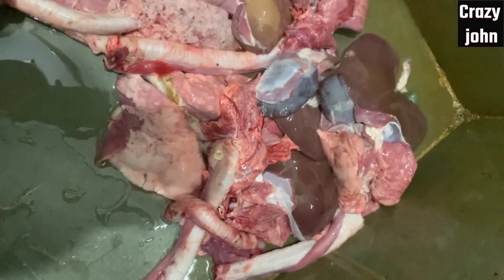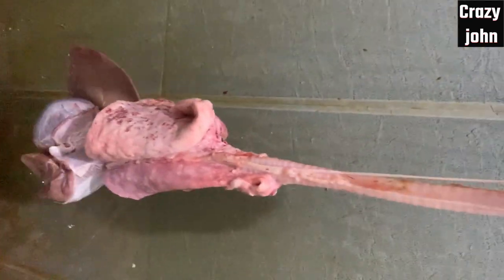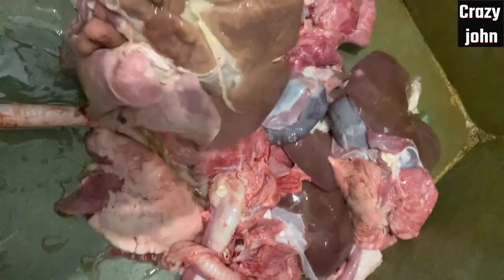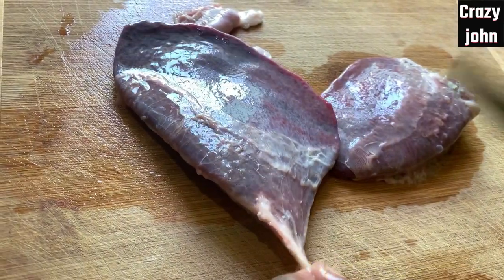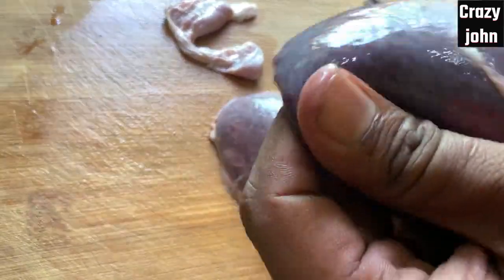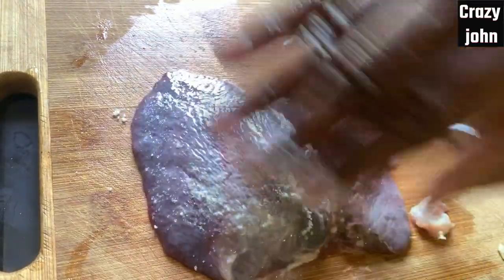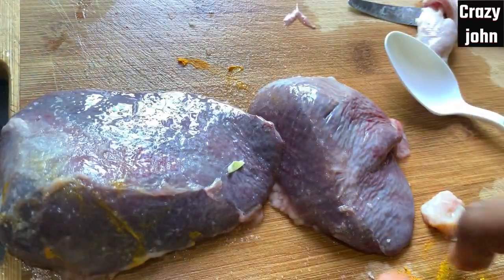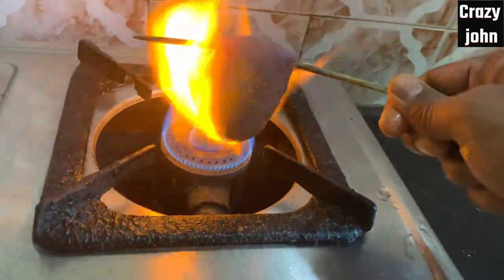Suvarotti (SPLEEN)Spl- Buhari Talks சுவரொட்டி வாங்கும்போது கவனிக்க வேண்டியவை! -Best part in Mutton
Hemoglobin அதிகரிக்கும் சுவரொட்டி ஸ்பெஷல்